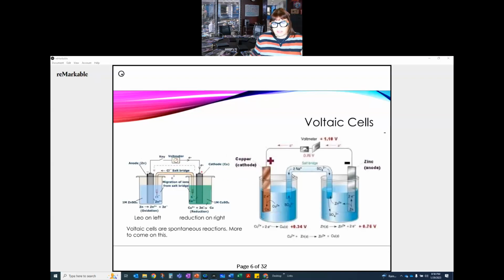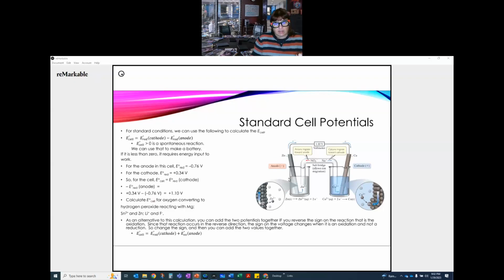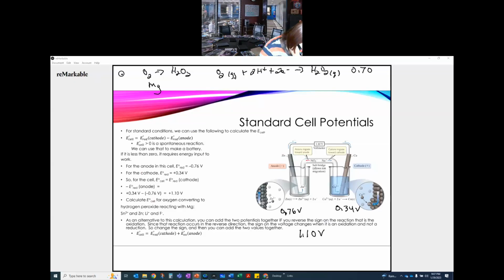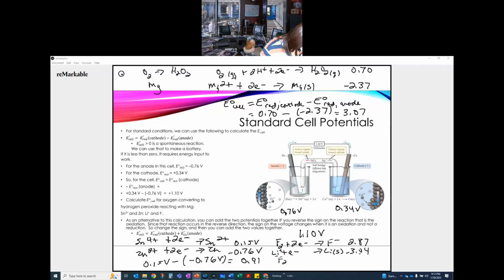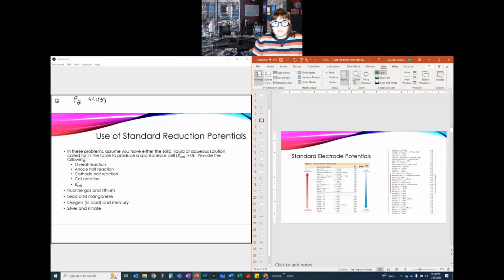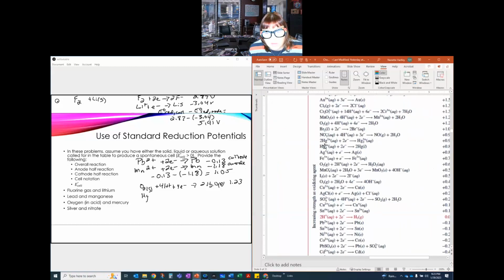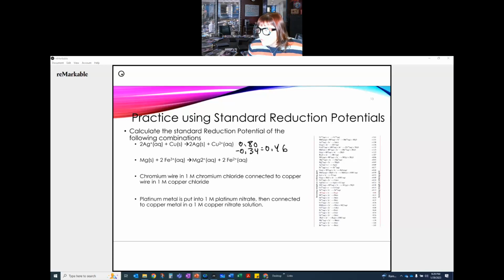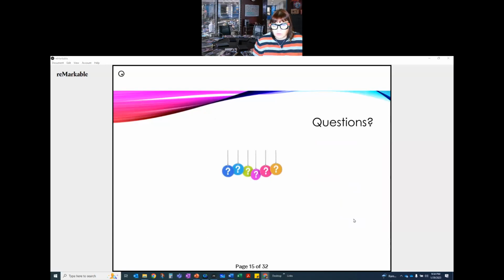Voltaic Cells Standard Reduction Potentials